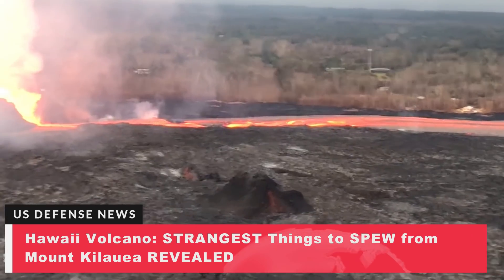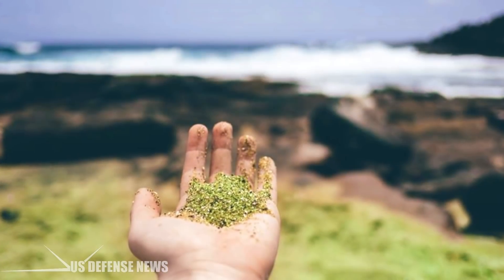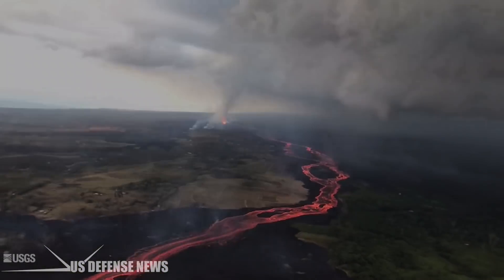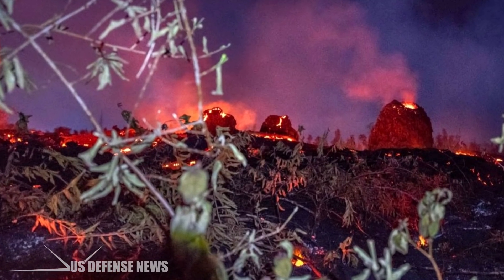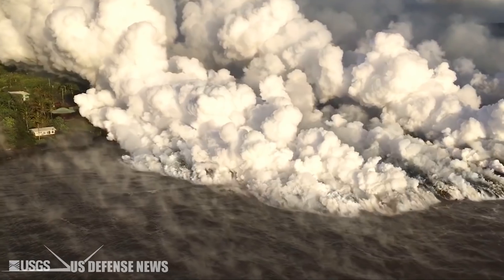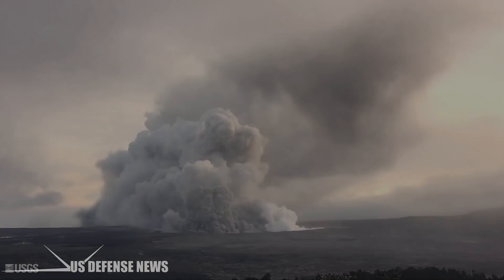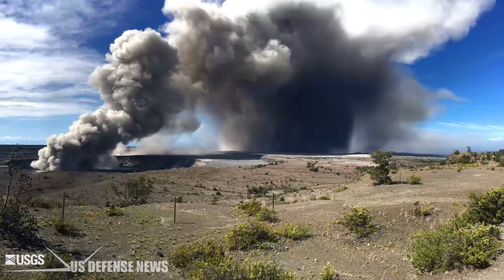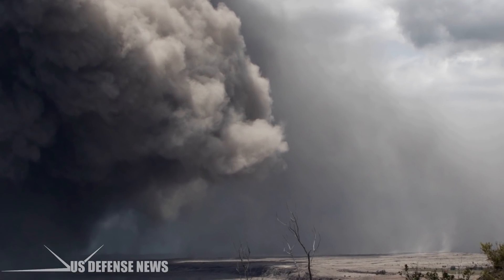Hawaii Volcano: STRANGEST Things to SPEW from Mount Kilauea REVEALED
Hawaii Mount Kilauea has spewed up some bizarre things over the last six weeks as the volcano continues to ravage the Big Island. Here are some of the strangest things to come from the eruptions.

A countless number of green gemstones have emerged since Mount Kilauea’s first eruption.

The small green gems, known as olivines, have been dislodged from the volcanic rock and started to rain down on the Big Island.

Local people have been collecting them from the streets and beaches.

Olivine, also known as Peridot in its magnesium-rich form, is used to make jewellery and a carat can be worth over £375.

Courtesy - USGS